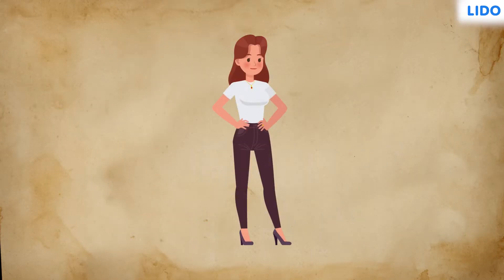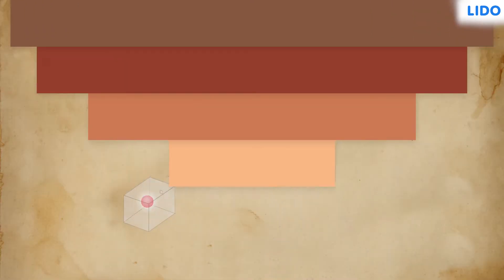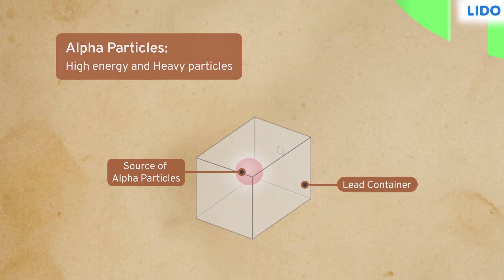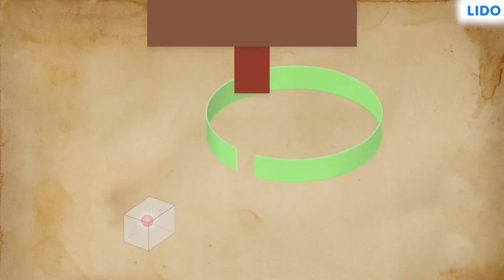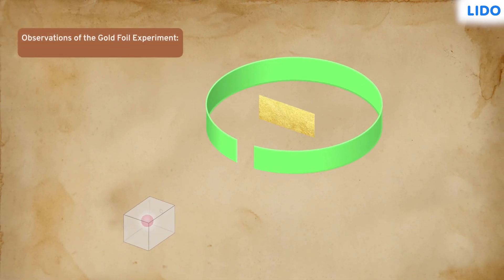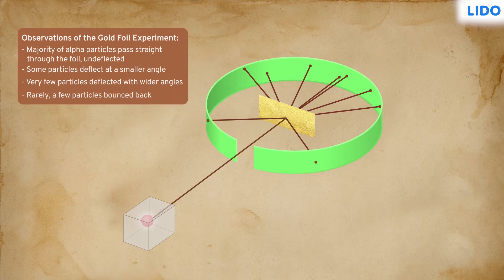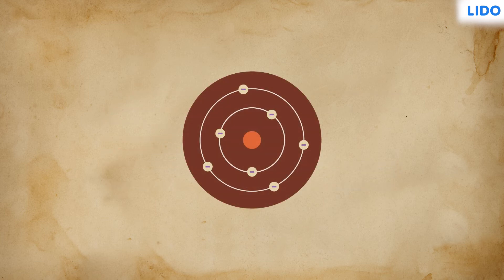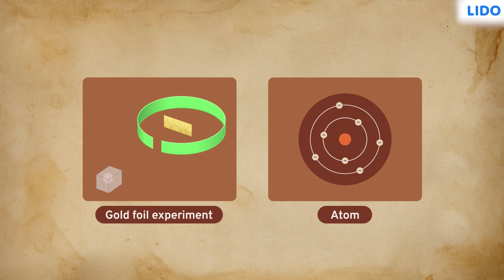Discovery of Nucleus | Atomic Structure | Class 8 Science ICSE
✔️ Class: 8th
✔️ Subject: Science
✔️ Chapter: Atomic Structure
✔️ Topic Name: Discovery of Nucleus

In 1911, Ernest Rutherford discovered that at the core of every atom is a nucleus.